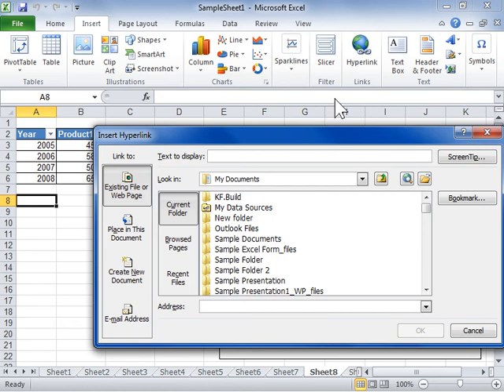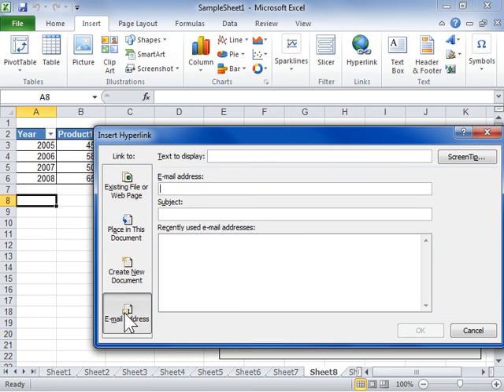Excel 2010 Create a Hyperlink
How to Create a Hyperlink